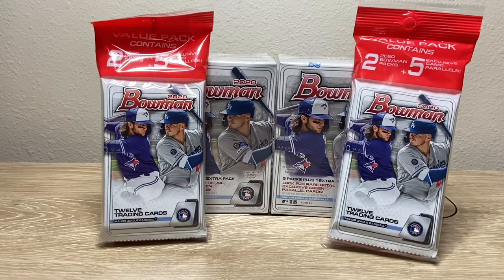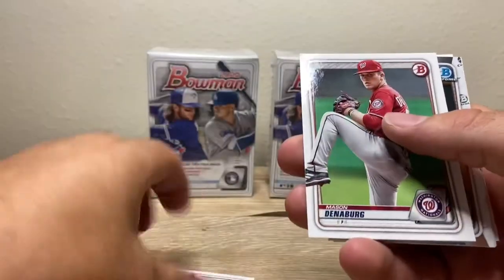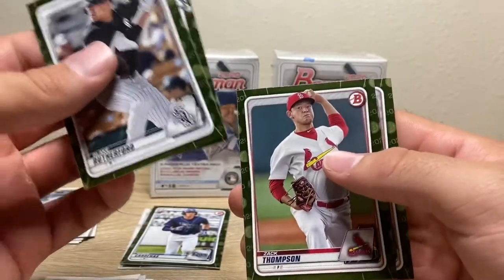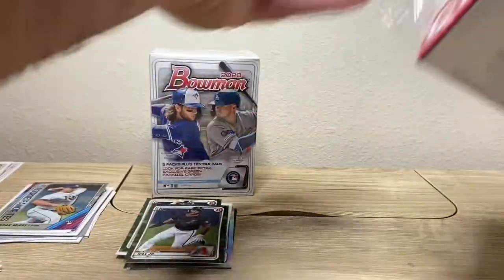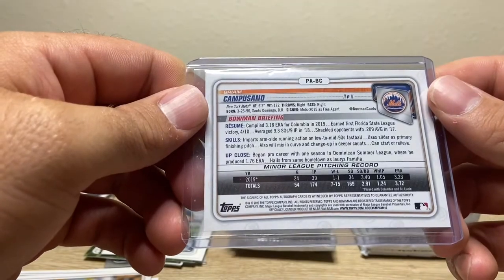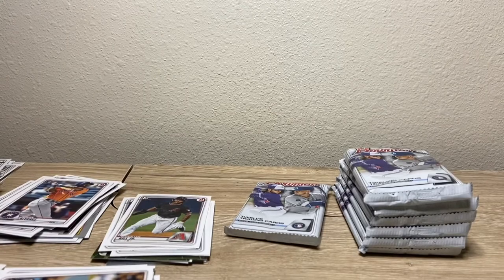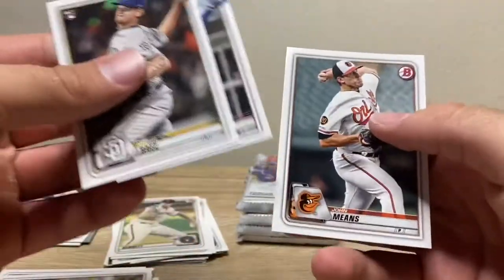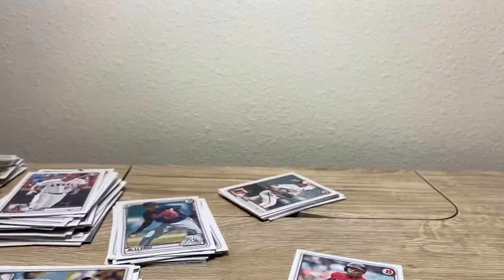*VET COLOR #/75* 2020 Bowman Baseball Blaster Box And Cello Pack Opening!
Ripping more 2020 Bowman Baseball chasing those 1st bowman cards!!